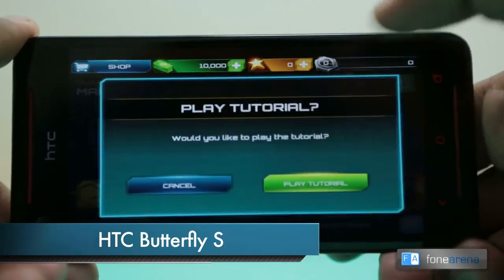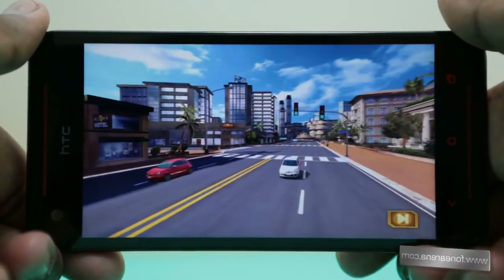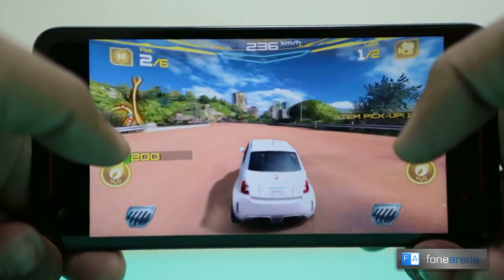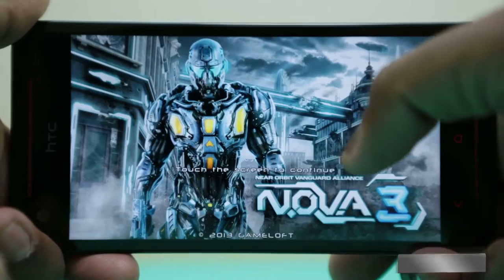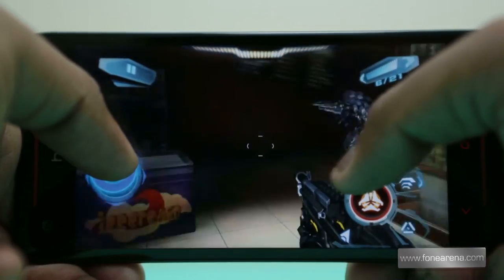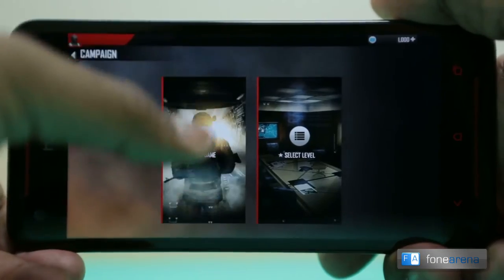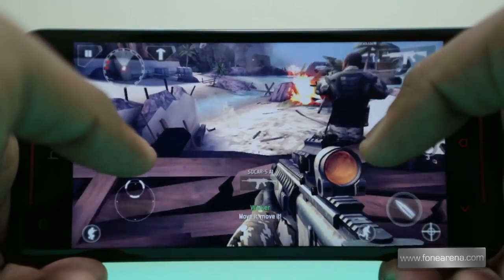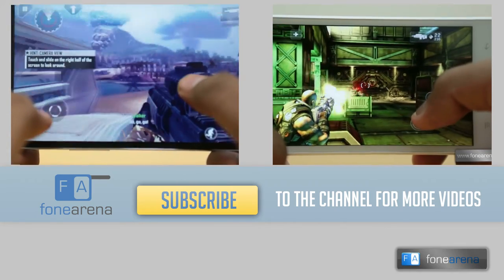HTC Butterfly S Gaming Review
HTC Butterfly S Gaming Review by FoneArena.
reviews the gaming performance of HTC Butterfly S Android smartphone. HTC Butterfly S is powered by a 1.9 GHz Snapdragon 600. There's 2GB of RAM and 16GB of storage that can be expanded via a microSD slot.